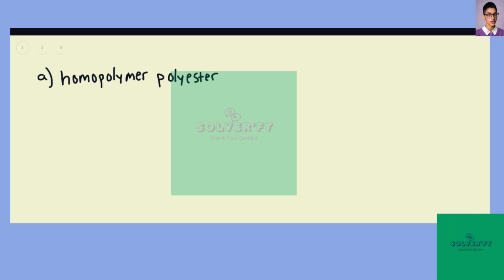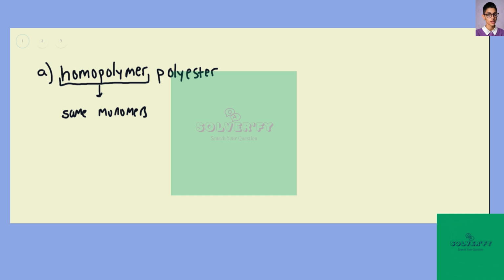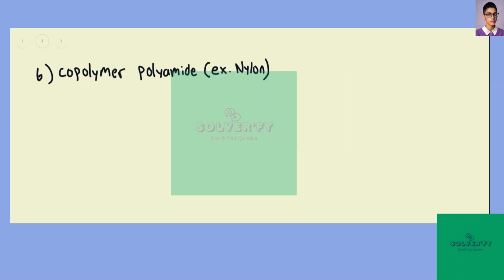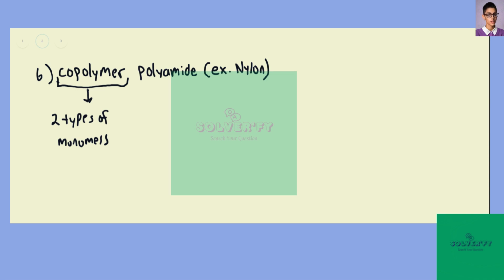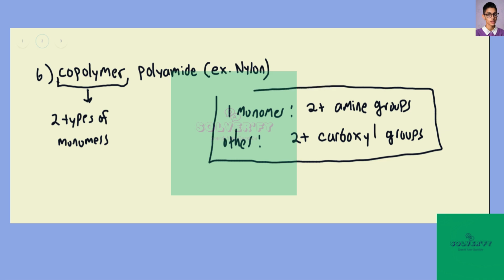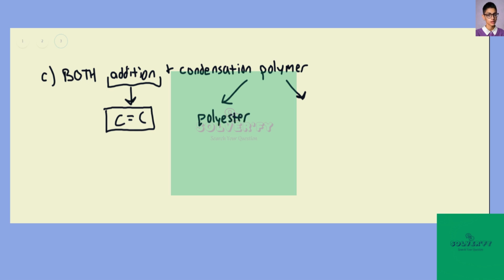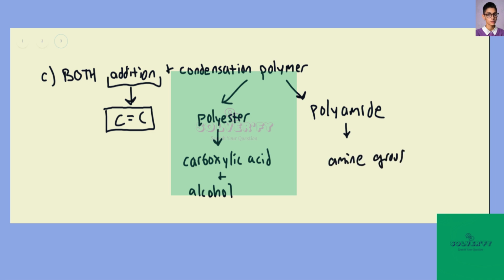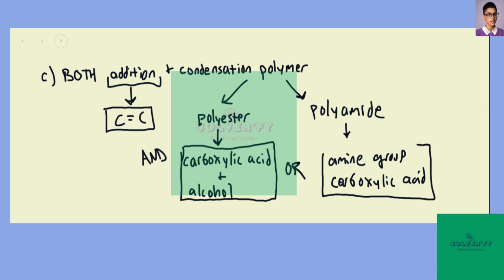[Chemistry] Answer the following questions regarding the formation of polymers. a. What structural f